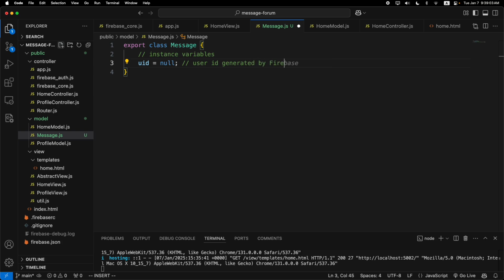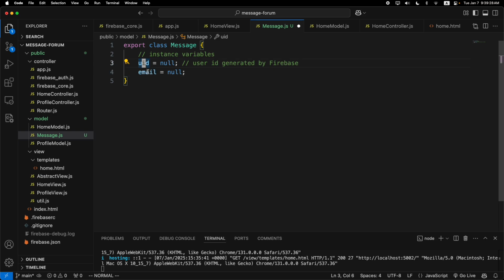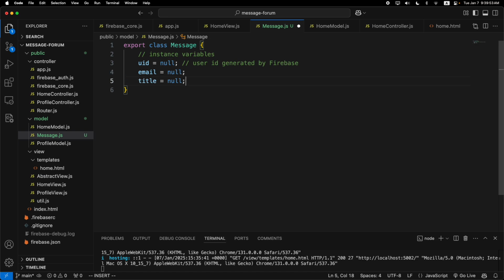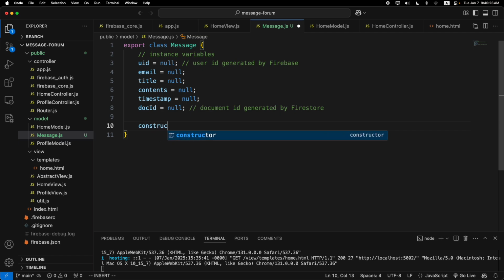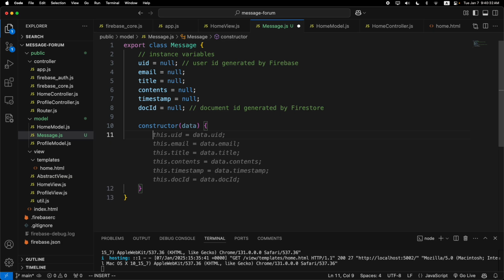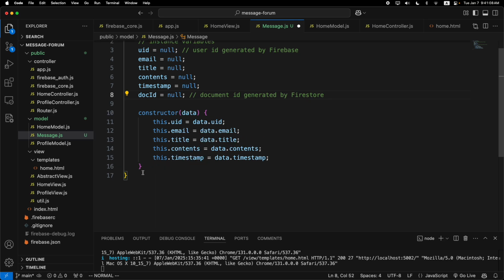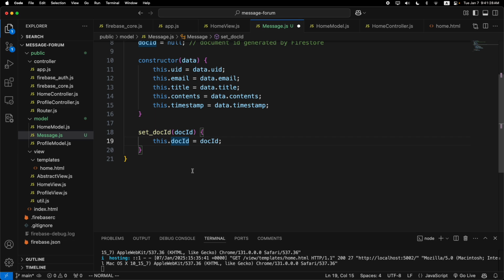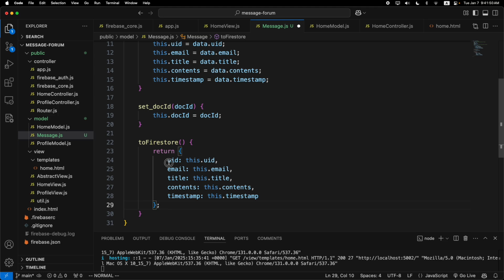cweb5 L5 6 Message class